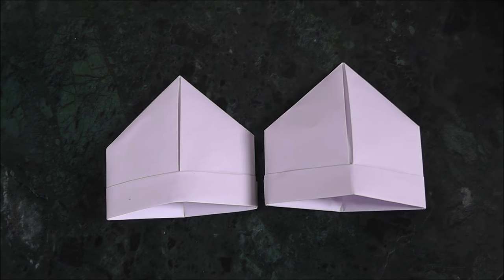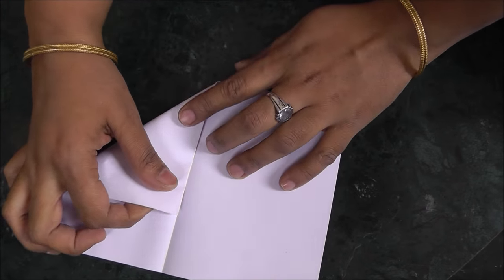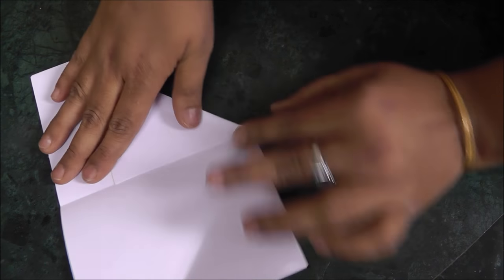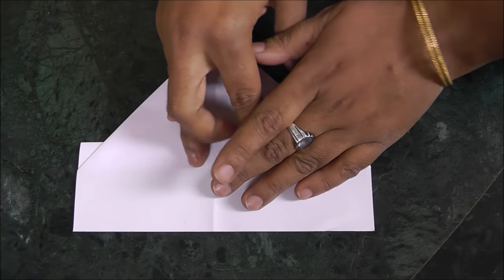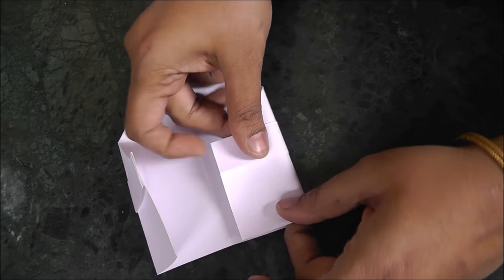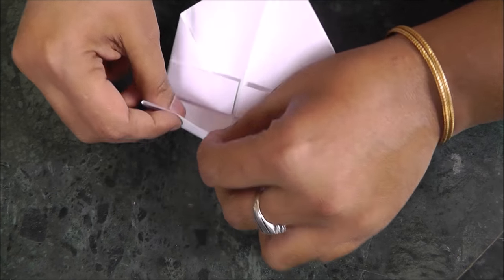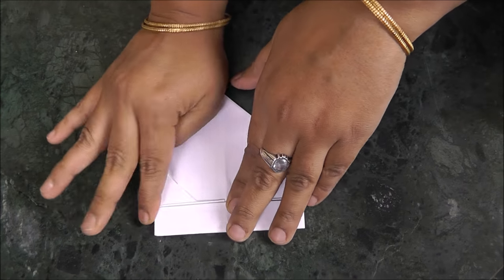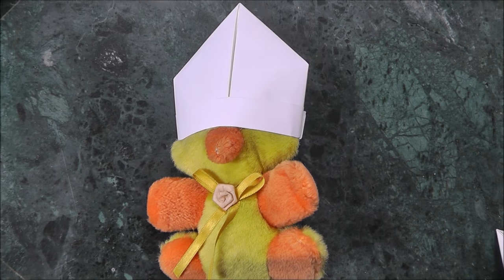How to make the Pope Cap in a very simple way - SSC Arts 122